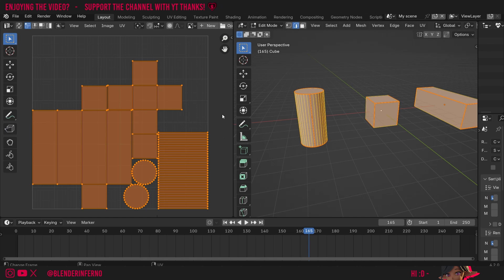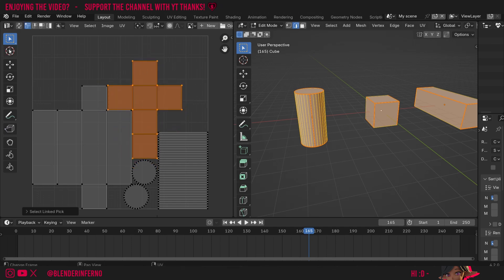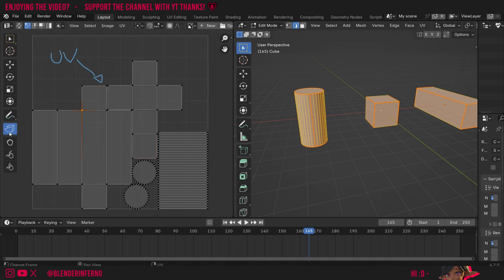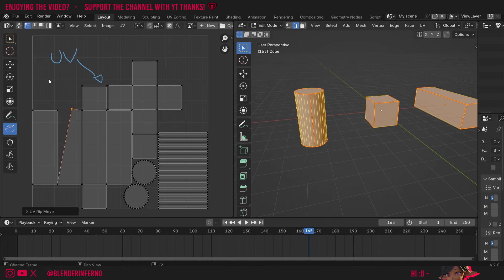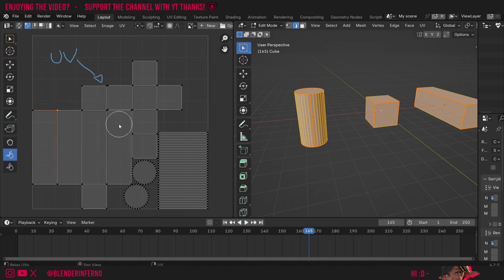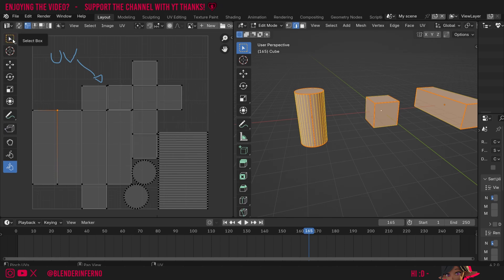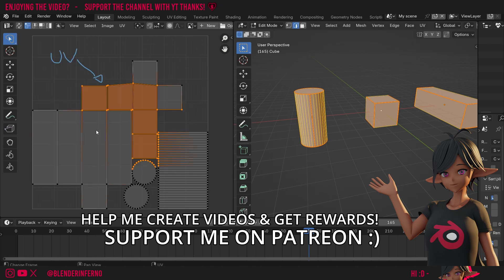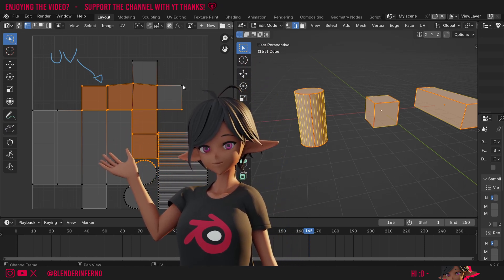How to Edit UV Islands in Blender!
Today we learn more about how we can manipulate/edit/adjust our UV islands in blender 4.2!

Timestamps:

00:00 Basic Hotkey UV Island manipulation
00:25 UV Transform Tools
00:40 Blender Annotate tool
00:47 Rip Region Tool
01:15 UV Brush Tools
01:56 UV Selection tools